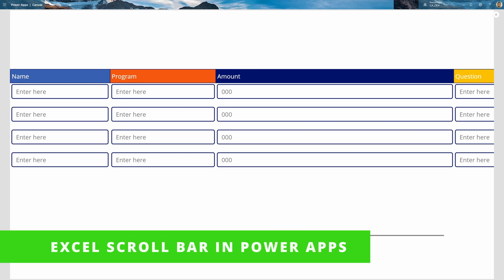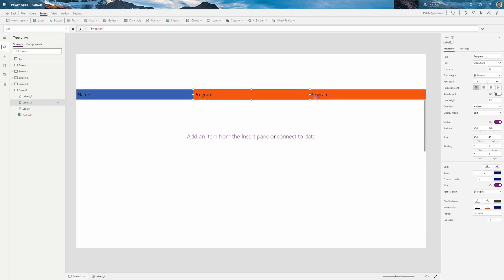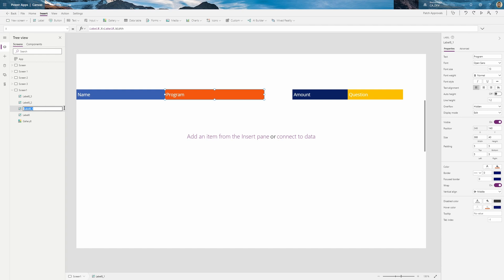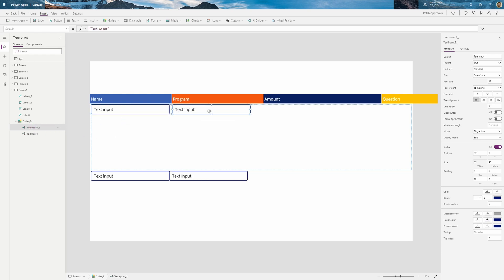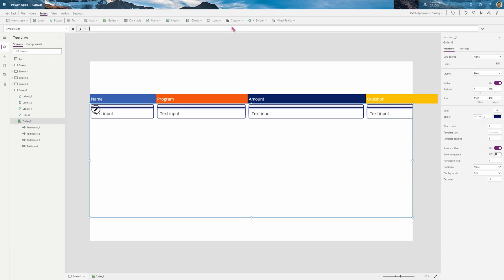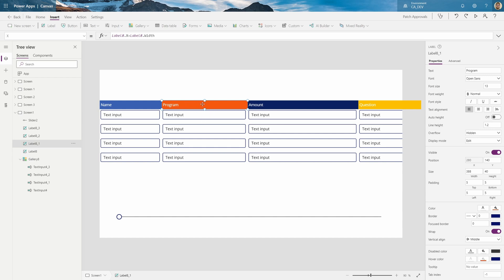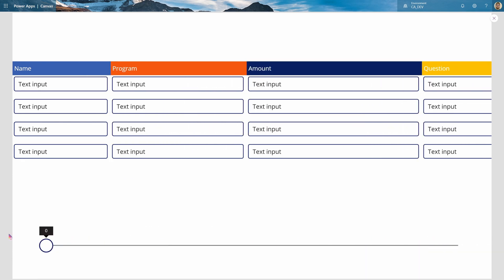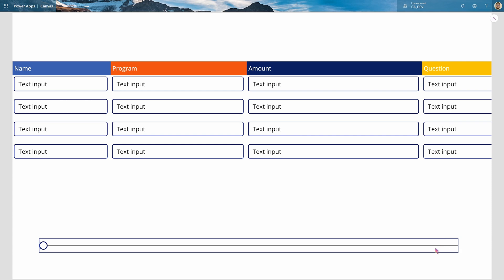Create your own Excel Scrollbar in Power Apps Part 1 - Horizontal Scrollbar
In this video you will learn how to create a Scrollbar using Microsoft Power Apps. Allowing you to create custom applications and interfaces that are similar to Excel and more.
This will be a step by step guide on creating the visual with it's logic so you may customize to your needs.

I'd love to hear feedback and suggestions in the comments.